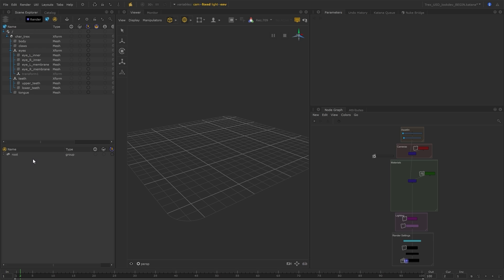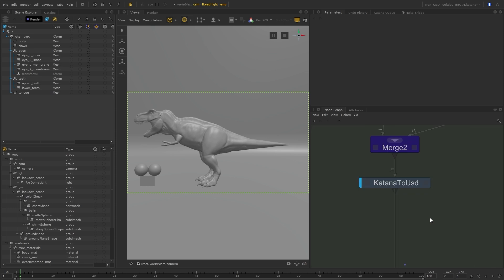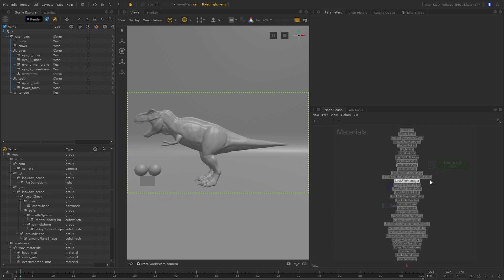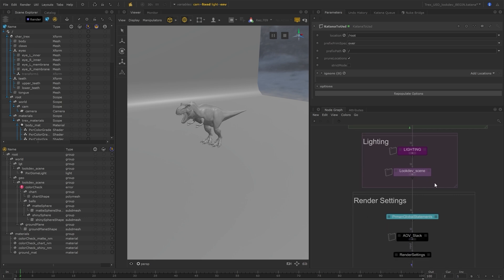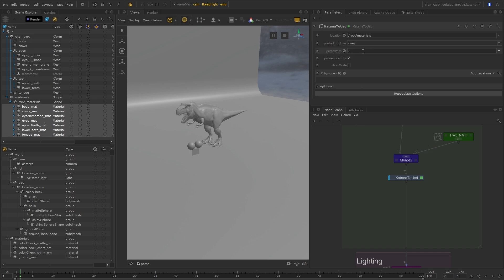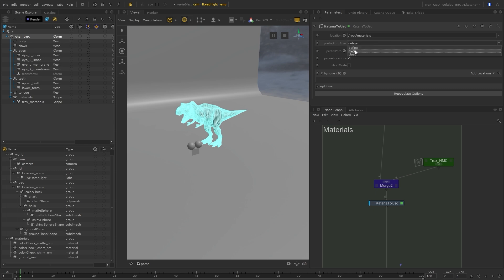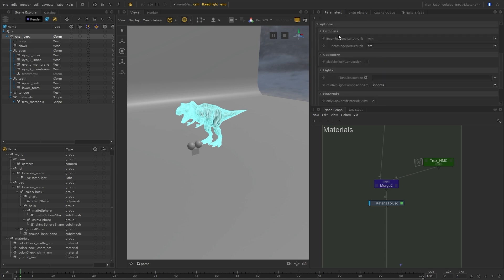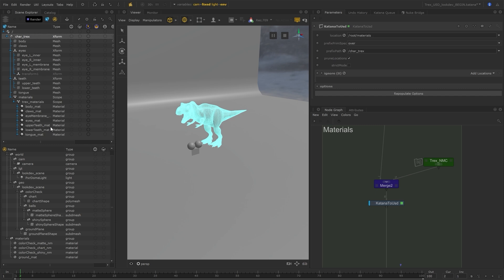Katana 8.0 | Converting Materials To USD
Katana supports the roundtripping between Katana and USD by bringing a KatanaToUsd node so you can now convert to and from USD whenever needed. This means that any workflows not yet supported on the Katana or USD side can still be accomplished by utilizing this conversion.

In this video you’ll discover how you can utilize this new node to convert your existing material networks over to USD so they can be manipulated natively on the USD side.

About Us:
Foundry creates award-winning creative software so global studios can turn incredible ideas into reality.